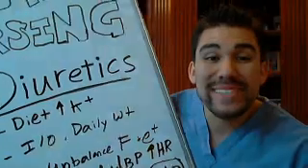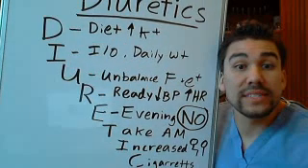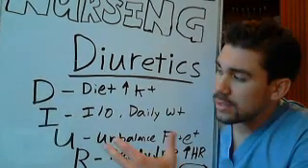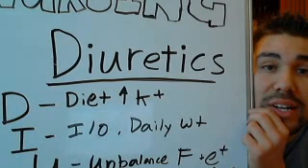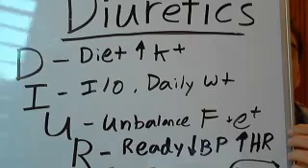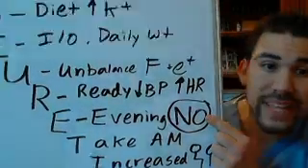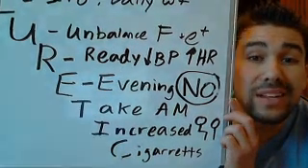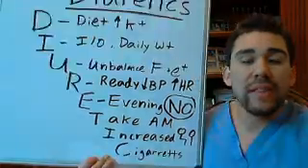Diuretics *Part 3* PRECAUTIONS!!! (loop, thiazides, K+ sparin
Did you know only 20% of our video content is on YouTube? Try out our membership for FREE today!

to get access to the other 80%, along with 800+ study guides, customizable quiz banks with 3,000+ test-prep questions, and answer rationales!